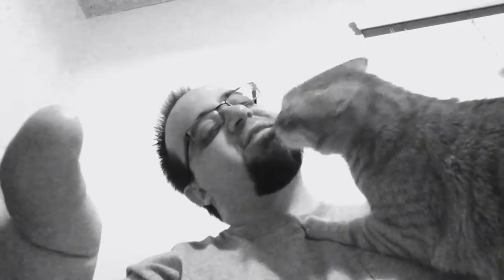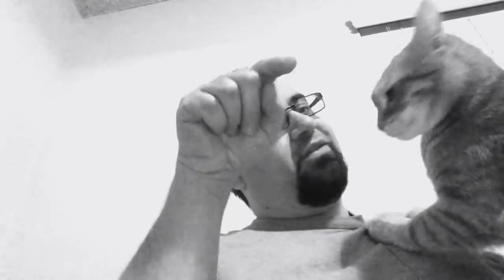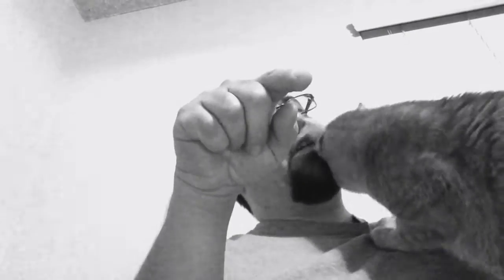Why do people seek validation for their gaming choices?